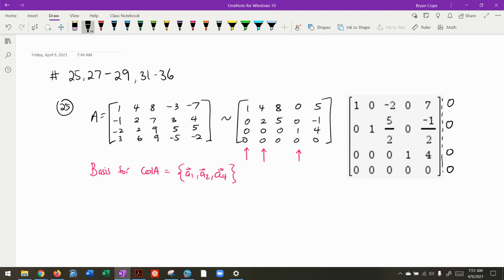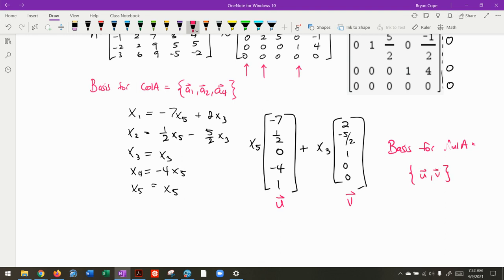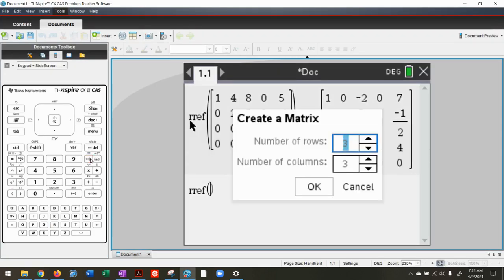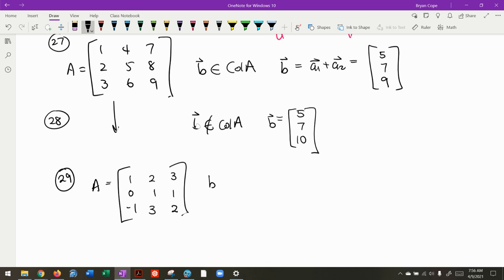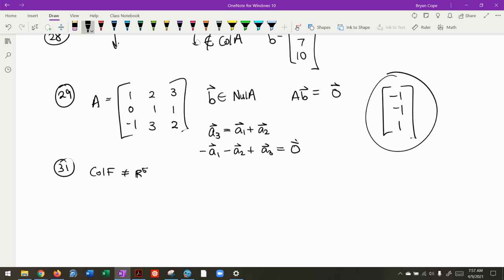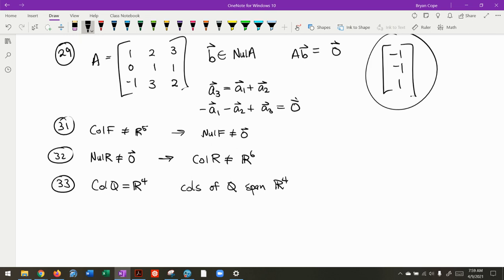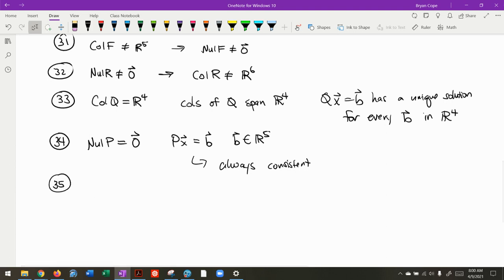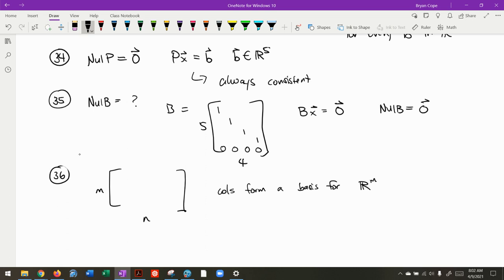Linear Algebra 2.8 Solutions part 2